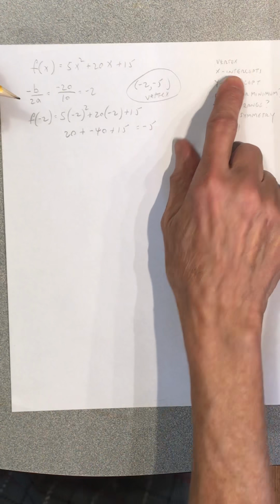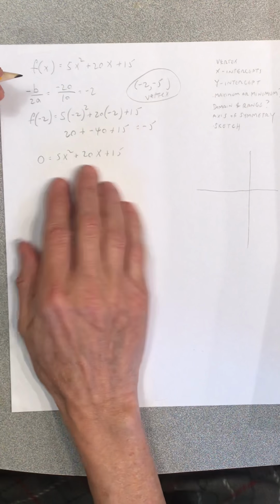Seven things to know about a quadratic function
Complete analysis of a quadratic function